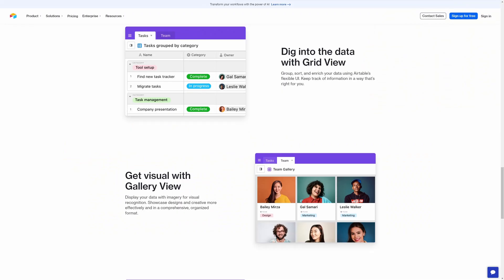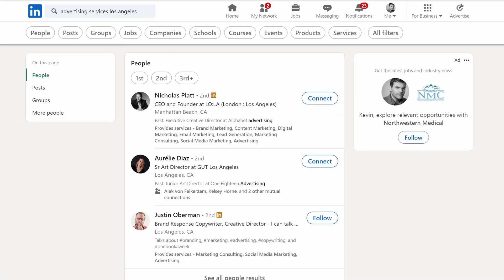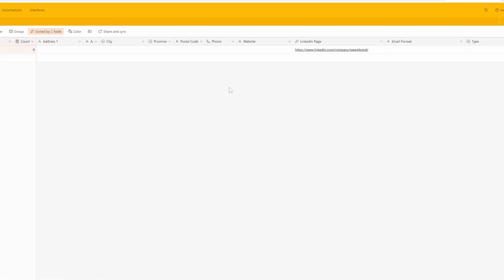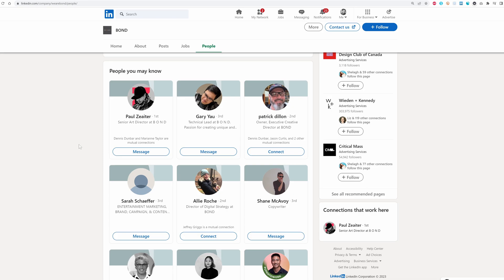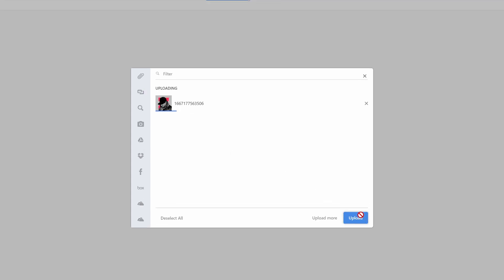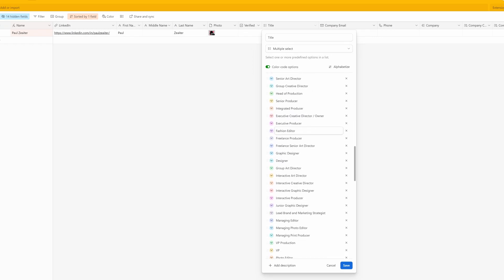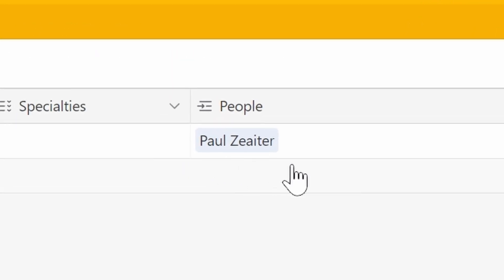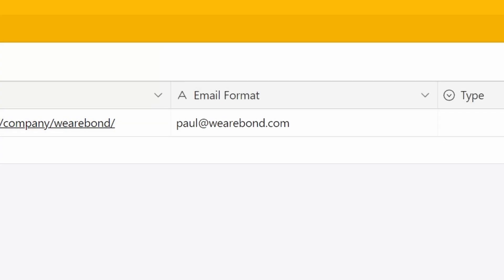FIND MORE CLIENTS for Your Photography Business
I show you how to find the right people to include in your industry contacts database and email marketing list using Airtable and LinkedIn.